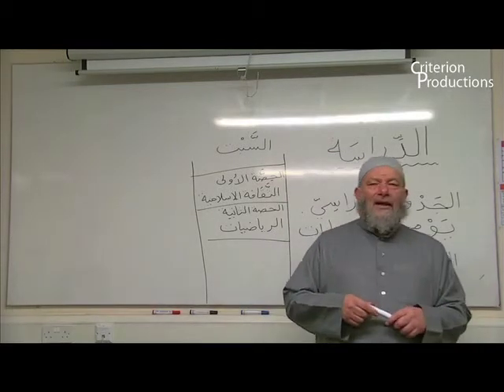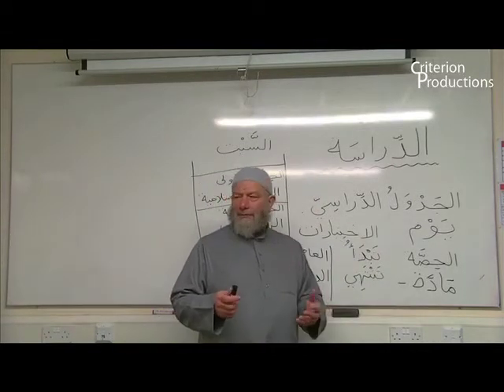Chapter 7 : Class 1 : video 01 of 06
Al-Arabiyatu Bayna Yadayk العربــية بـيـن يد يــك (Arabic Between Your Hands) by Ustadh Ahmed Nashash. This is the first book for beginners level. This video is going through Chapter 7 (Studies).